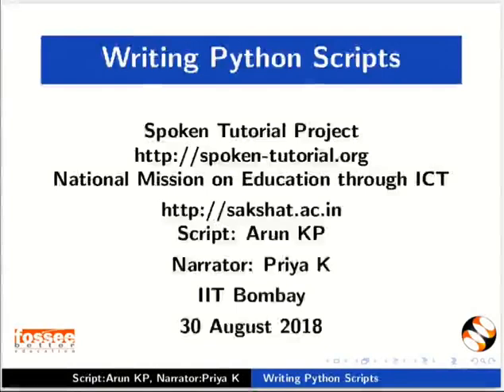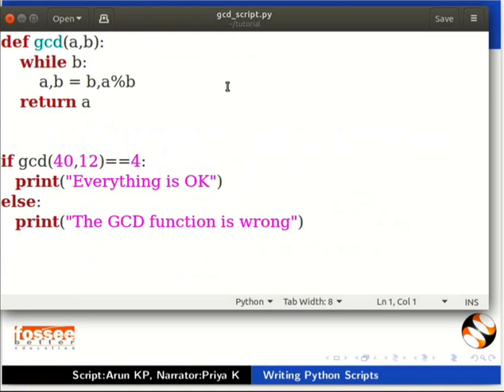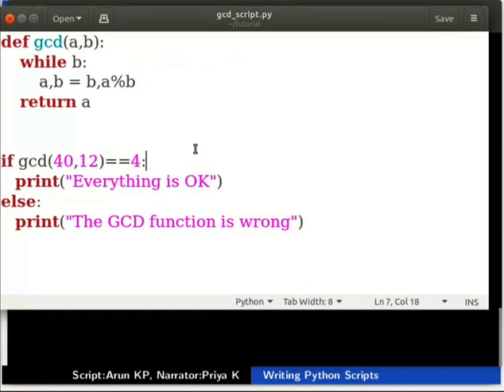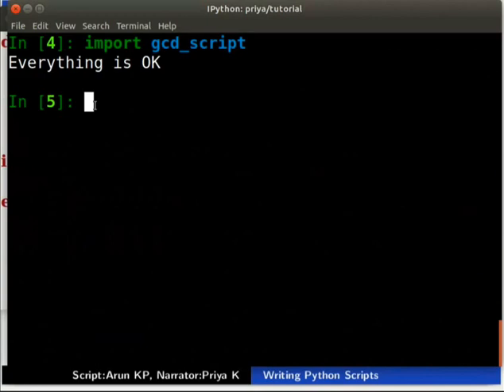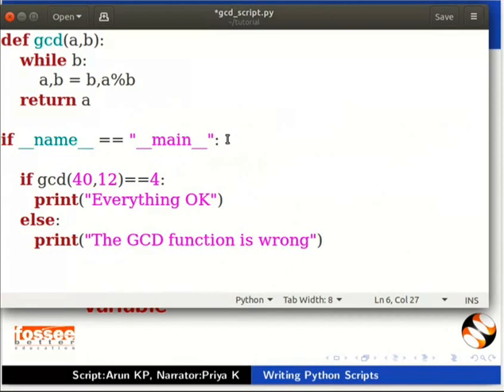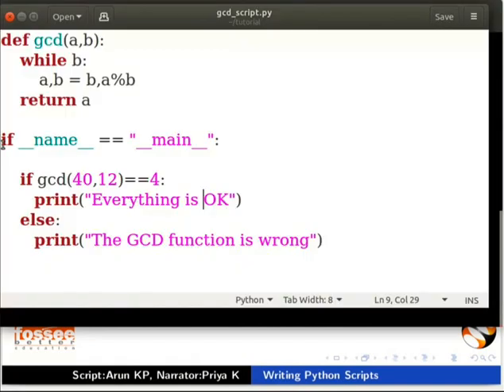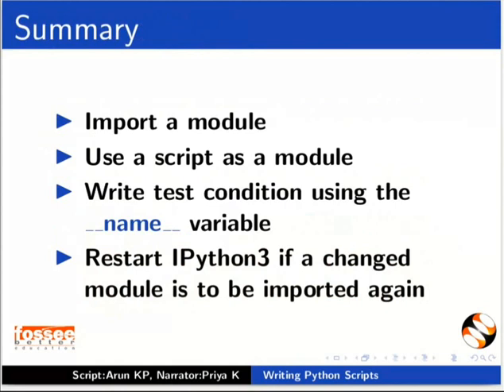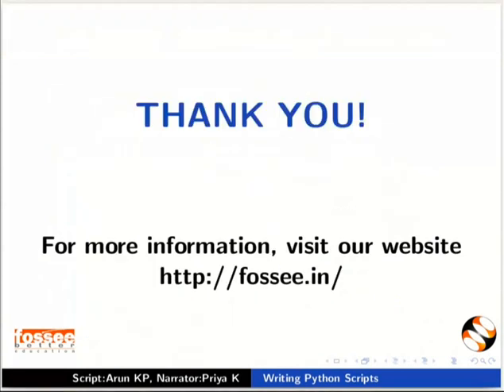Writing Python Scripts - English